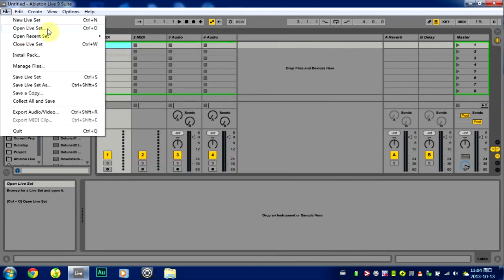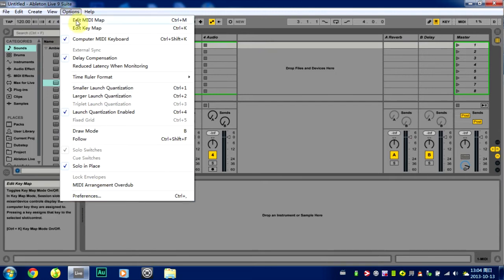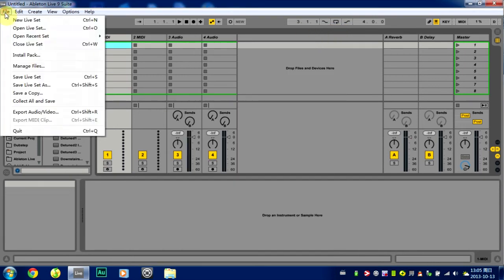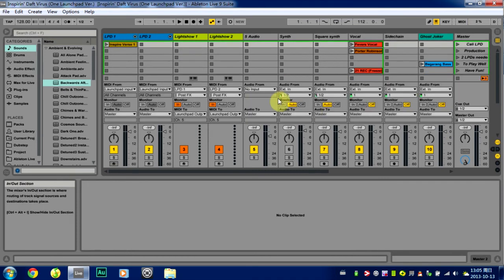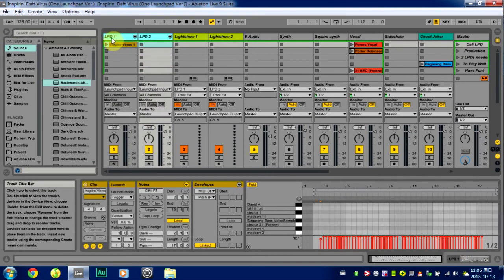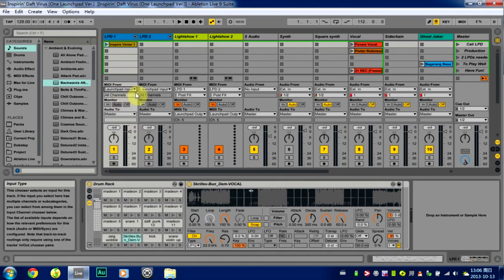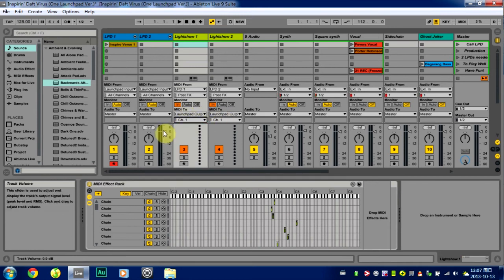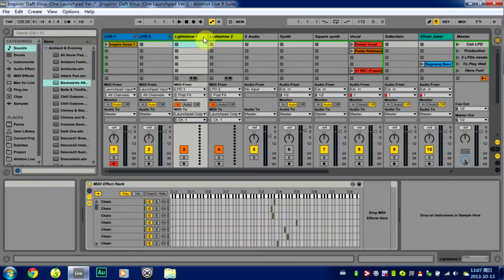Tutorial For Inspirin' Daft Virus [Cali Launchpad]